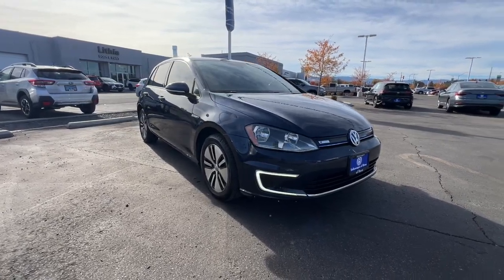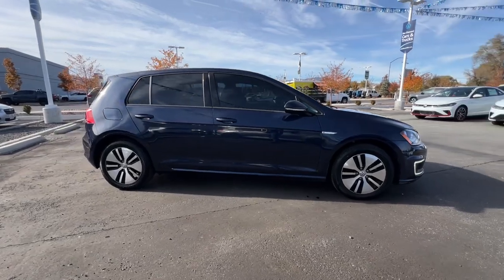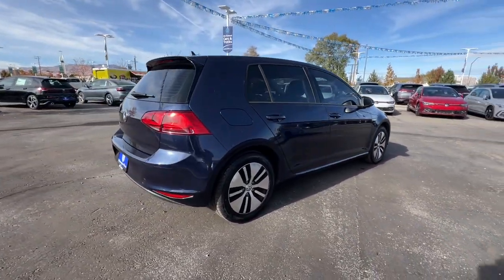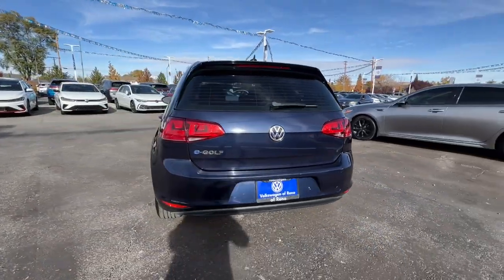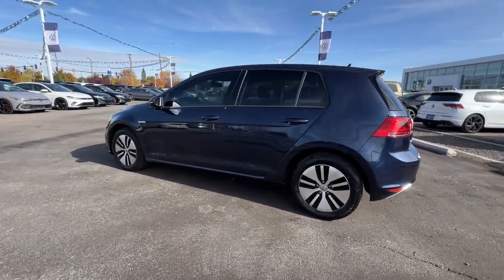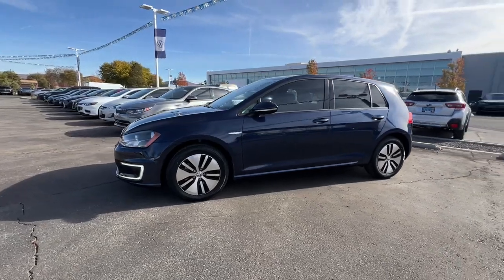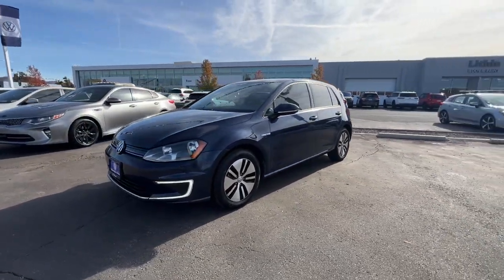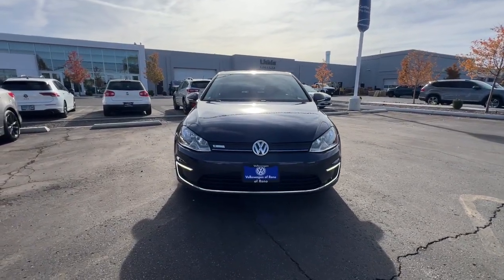2016 Volkswagen e-Golf SE Reno, Carson City, Lake Tahoe, Fernley, Dayton NV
Pre-Owned 2016 Volkswagen e-Golf SE available at Lithia VW of Reno located in 1050 E Plumb Ln #110, Reno, NV, 89502. Servicing the Reno, Carson City, Lake Tahoe, Fernley, Dayton area.
Please mention the stock GW913136 when you contact the dealership for this vehicle.

Here is a wonderful   2016  Volkswagen e-Golf.  Take a tour of this future-focused e-Golf. This streamlined, all-electric hatchback delivers confidence, convenience, and an absolutely joyful driving experience. It feels good to drive with the planet in mind. Treat yourself to a road test in this e-Golf today. Our staff will toss you the keys and give you an outstanding customer experience.